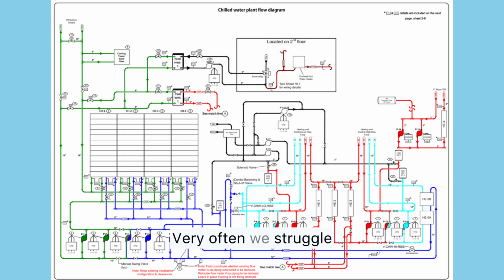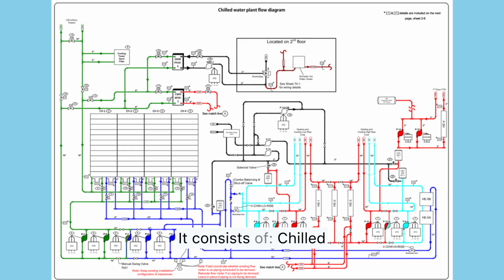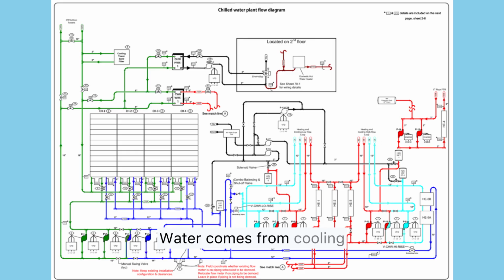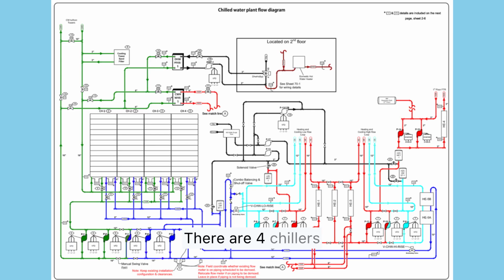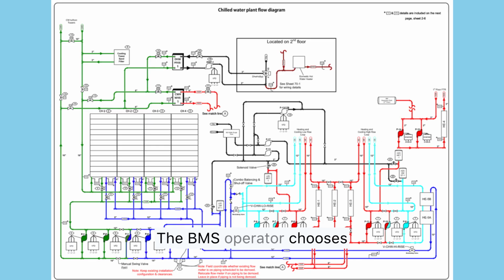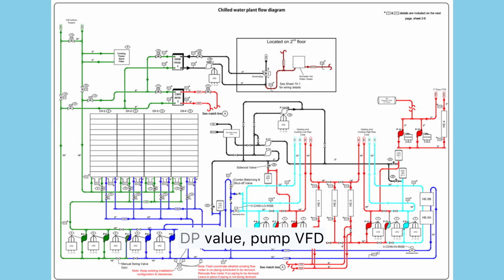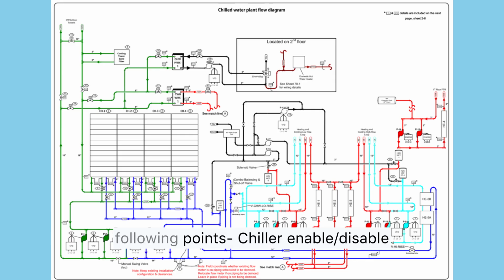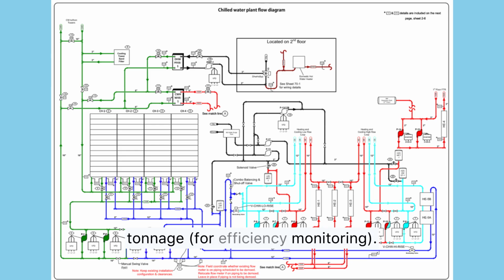Chilled Water Plant Explained | How to Read Water Flow Diagrams (Controls Perspective)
In this video, we break down the chilled water plant step by step from a controls perspective. If you’ve ever struggled to read complex water flow diagrams in mechanical rooms or project drawings, this walkthrough will help you understand the key components, water loops, and control strategies that keep the system running efficiently.

We’ll cover:

Main components of the chiller plant

Condenser water loop (cooling tower circuit)

Chilled water loop (cooling distribution)

Heating hot water loop (heat exchanger system)

Domestic hot water loop

How the BMS controls pumps, valves, and setpoints

By the end, you’ll know how to trace each loop, recognize control points, and interpret the diagram like a pro. Perfect for HVAC engineers, technicians, or anyone preparing for project commissioning and system training.